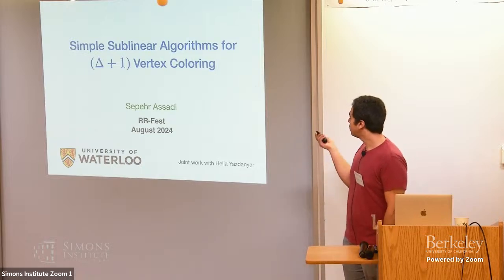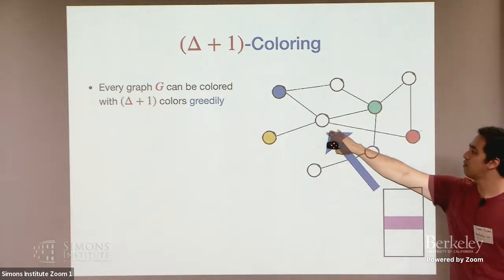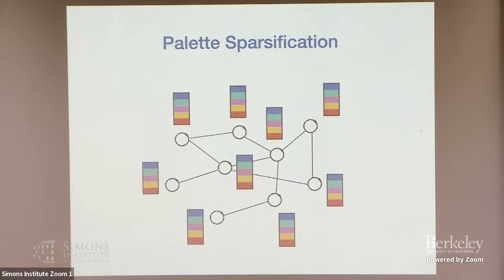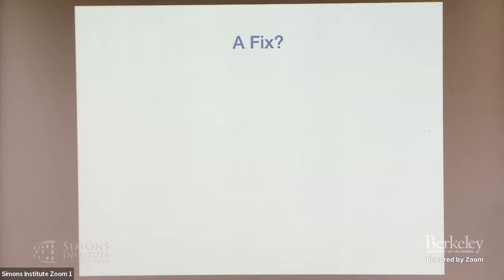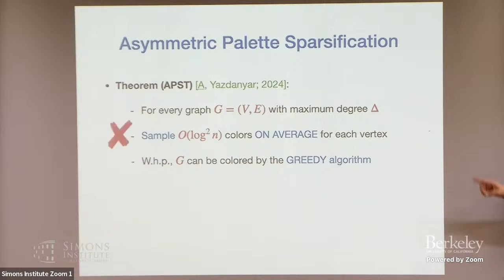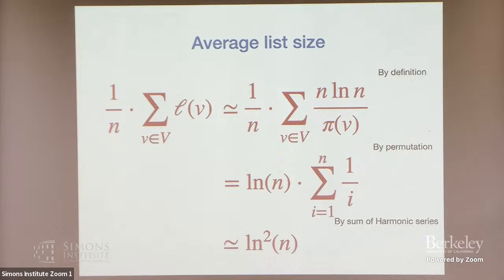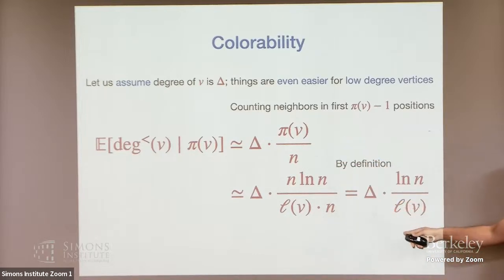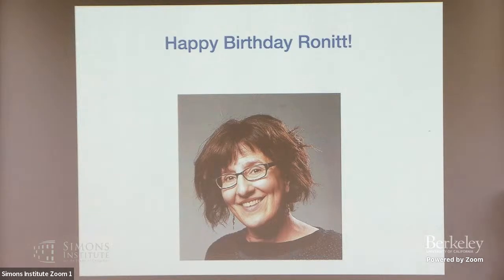Simple Sublinear Algorithms for Vertex Coloring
Sepehr Assadi (University of Waterloo)
RR-Fest